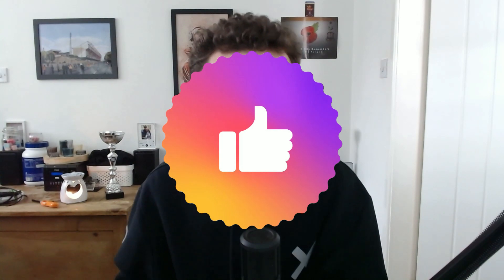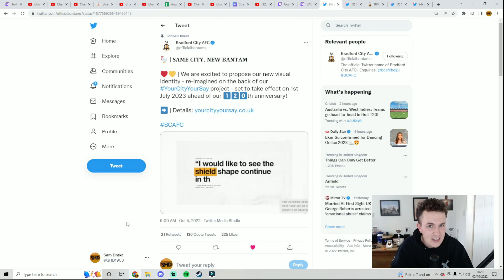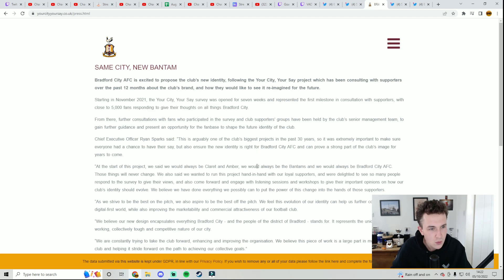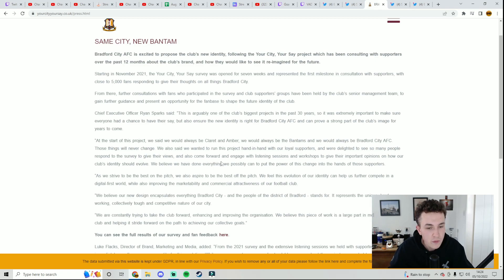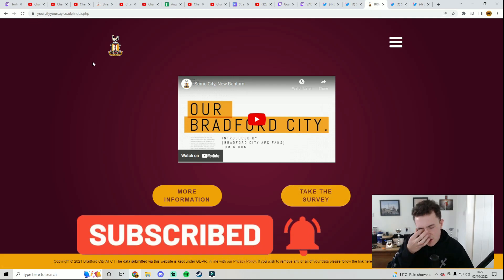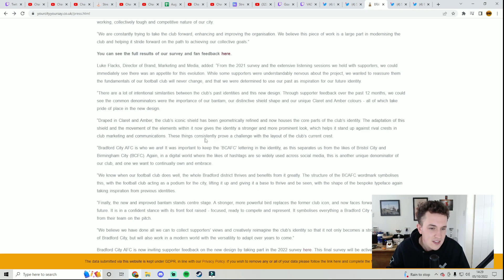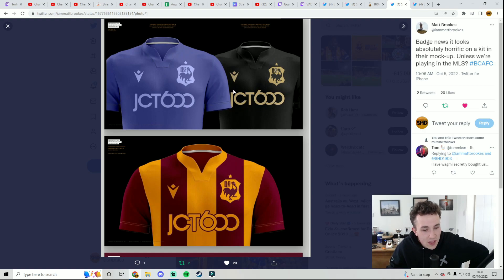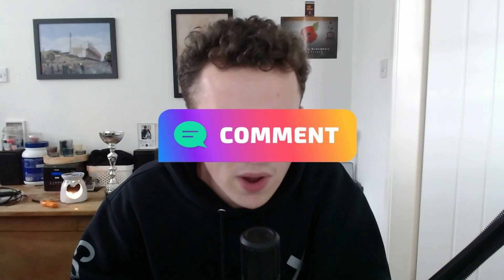BRADFORD CITY HAVE PROPOSED A NEW CLUB BADGE - My Thoughts?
Thoughts On The New Proposed Club Crest?

Thank You To The Current Channel Members:
Itz Fin (Tier 1)
Edward Dickson (Tier 1)
blind-ghost (Tier 1)
BDavies211 (Tier 3 GOAT)